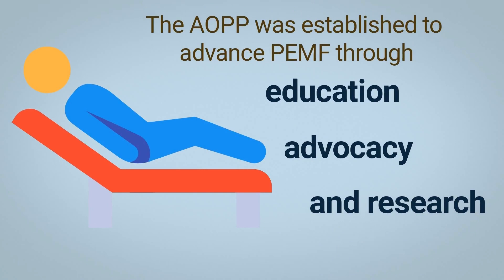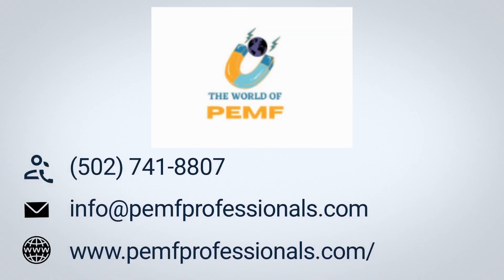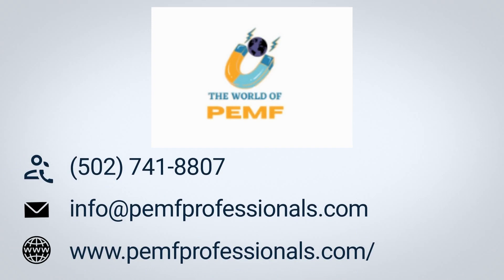PEMF Therapy for Osteoarthritis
While there are various treatments available for osteoarthritis, including pain medication, physical therapy, and surgery, many people are turning to alternative therapies, such as Pulsed Electro-Magnetic Field (PEMF) therapy for osteoarthritis, for pain relief and improved joint health.

What is PEMF therapy for osteoarthritis?

PEMF therapy is a non-invasive and drug-free treatment that uses low-frequency electromagnetic fields to stimulate cells and tissues, promoting overall health and wellness. The low-frequency pulsations mimic the Earth’s natural magnetic fields and help to regulate our biological processes, including pain reduction, improved circulation, and reduced inflammation.

How is PEMF for osteoarthritis?

PEMF therapy for osteoarthritis has been shown to have a positive impact on joint health and pain reduction in patients with osteoarthritis. The therapy works by reducing inflammation and swelling in the affected joint, improving circulation, and promoting cell regeneration and healing.

One study found that PEMF therapy was effective in reducing pain and improving joint function in patients with knee osteoarthritis. The participants received PEMF therapy for four weeks and reported a significant reduction in pain, as well as improved joint function and mobility.

Another study found that PEMF therapy was effective in reducing pain and improving joint function in patients with hip osteoarthritis. The participants received daily PEMF therapy sessions for six weeks and reported a significant reduction in pain, as well as improved joint function and mobility.

Advantages of PEMF therapy for osteoarthritis

There are several advantages to using PEMF for osteoarthritis, including:

Non-invasive and drug-free: Unlike surgery or medication, PEMF therapy for osteoarthritis is a non-invasive and drug-free treatment that has no side effects or negative impact on the body.

Pain reduction: PEMF therapy for osteoarthritis has been shown to be effective in reducing pain in patients with osteoarthritis, providing a natural alternative to pain medication.

Improved joint function and mobility: PEMF therapy for osteoarthritis can help improve joint function and mobility in patients with osteoarthritis, allowing them to perform daily activities with greater ease.

Convenient and easy to use: PEMF therapy for osteoarthritis can be performed at home or in a clinical setting, making it a convenient and accessible treatment option.

Choosing the right PEMF device for osteoarthritis

When choosing a PEMF device for osteoarthritis, it is important to consider the following factors:

Frequency: Different frequencies can have different effects on the body, so it is important to choose a device that is specifically designed for osteoarthritis.

Strength: The strength of the electromagnetic fields is an important factor in determining the effectiveness of PEMF therapy for osteoarthritis. Choose a device that offers a strong enough frequency to penetrate the affected joint.

Ease of use: It is important to choose a PEMF device that is easy to use and convenient, as this will encourage regular use and maximize the benefits of the therapy.

Safety: Always choose a PEMF device that is FDA approved and has been tested for safety and effectiveness.

Electromagnetic therapy for knee pain

For those with knee pain due to osteoarthritis, electromagnetic therapy may be a viable treatment option. PEMF therapy for knee pain works by reducing inflammation and swelling in the affected joint, improving circulation, and promoting cell regeneration and healing.

PEMF therapy for osteoarthritis is a promising alternative treatment option for those with joint pain and limited mobility. The therapy works by reducing inflammation and swelling in the affected joint, improving circulation, and promoting cell regeneration and healing. While PEMF therapy may be effective in reducing knee pain, it is not recommended for patients with rheumatoid arthritis and should always be used in conjunction with other treatments recommended by a healthcare provider. If you are considering PEMF therapy for osteoarthritis, be sure to choose a device that is specifically designed for osteoarthritis and has been tested for safety and effectiveness.

If you are struggling with osteoarthritis and are looking for a safe and effective alternative treatment option, consider PEMF therapy. By using low-frequency electromagnetic fields to stimulate the healing process and reduce pain, PEMF therapy can help you achieve the relief you need. Don't let osteoarthritis control your life any longer, take control with PEMF therapy today.